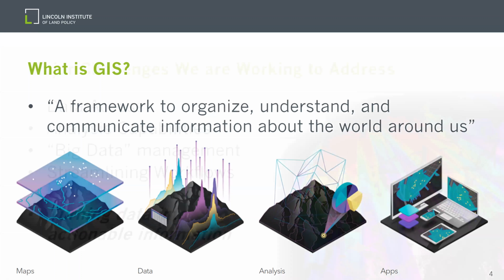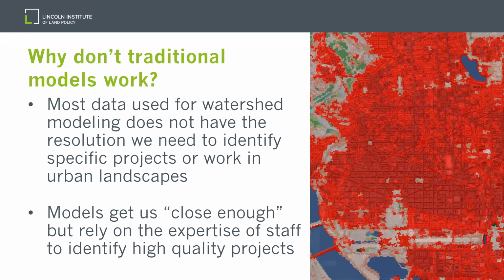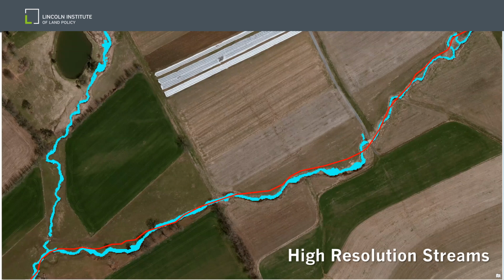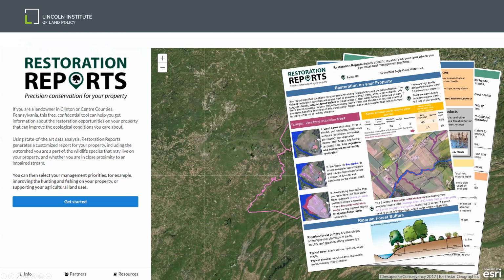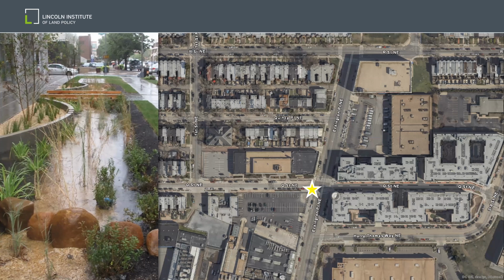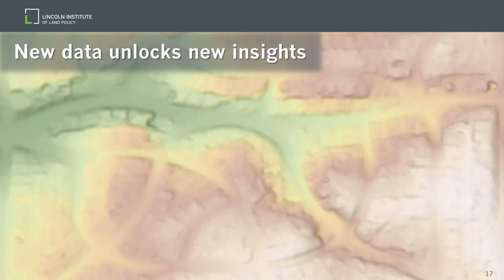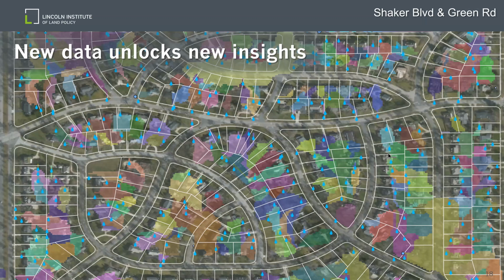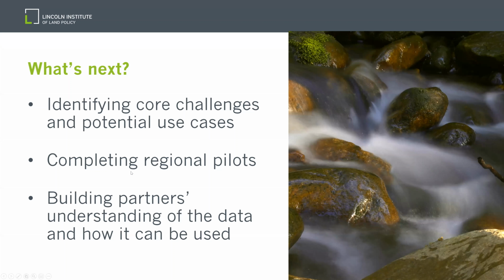Keynote Address - Jeff Allenby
Keynote address by Jeff Allenby, Director of Geospatial Technology for the Lincoln Institute of Land Policy. Presented at the Doan Brook Watershed Partnership's annual meeting on Wednesday, November 11th, 2020 via Zoom.